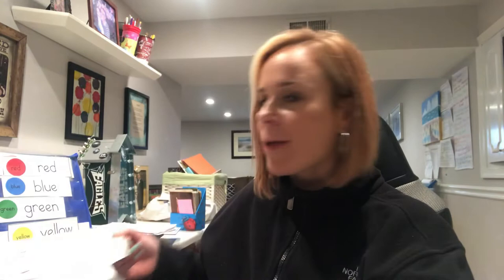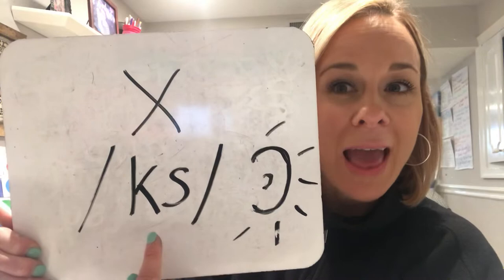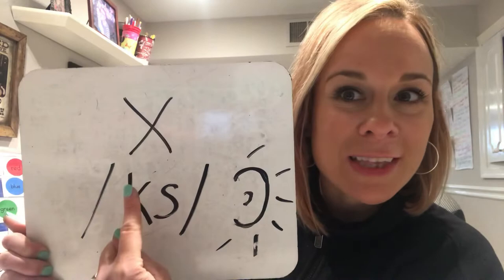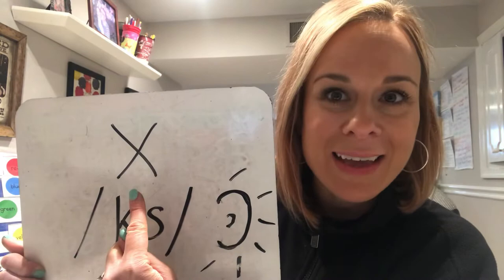Week of 3/23: The Letter X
Let’s play a sound game together:)